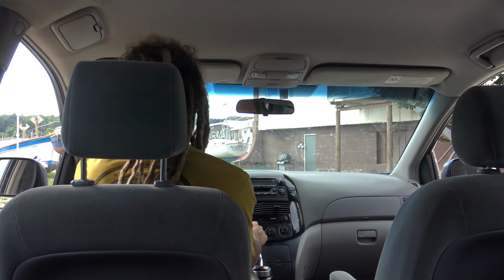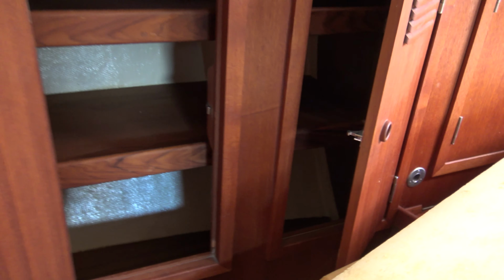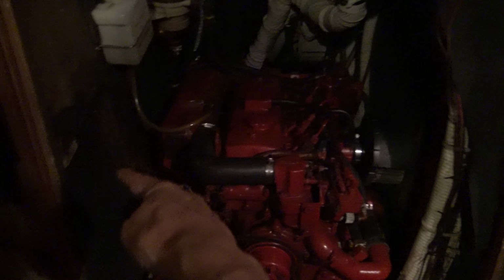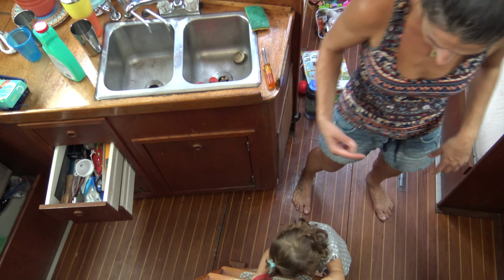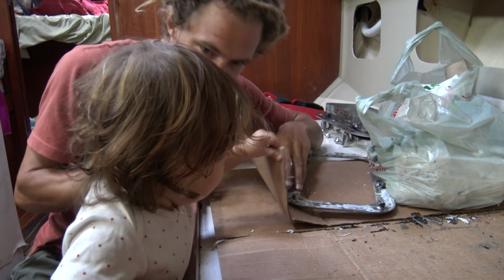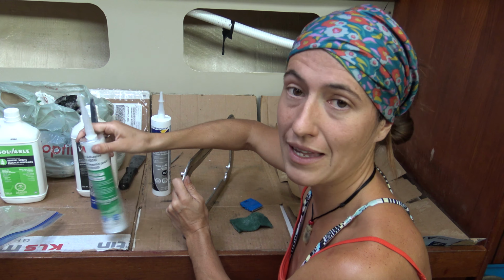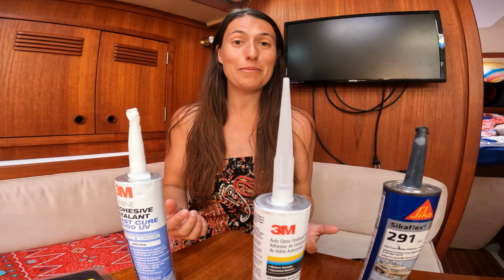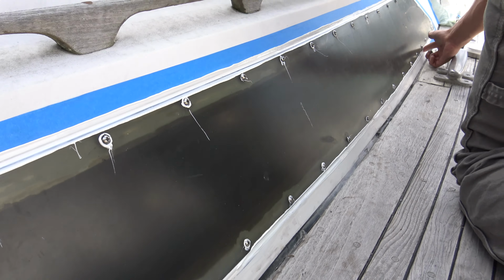We bought a SAILBOAT | C&C Landfall 43 [E259]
The moment you've all been waiting for. Here's our new to us C&C Landfall 43 but there's a few lit and some work to be done prior to sailing her back South.
Sorry, the audio is missing from some of the clips. To watch it check this video.

HELP us get what we NEED Amazon Wish List

Main Camera
Our favorite Book